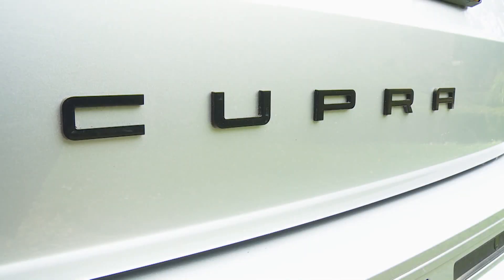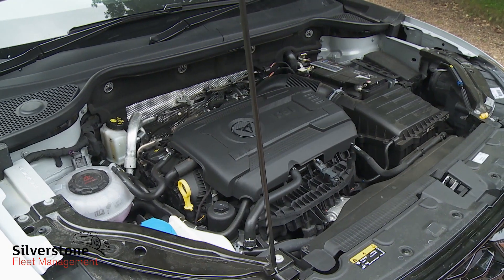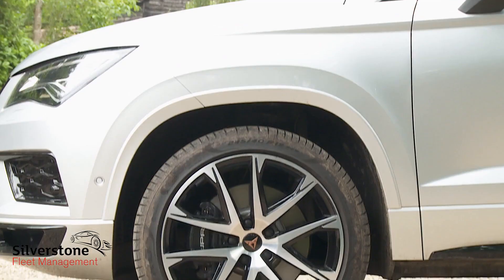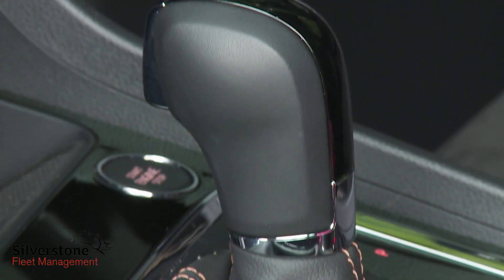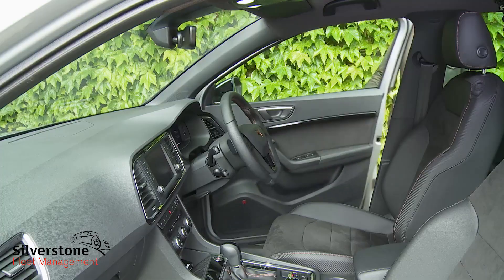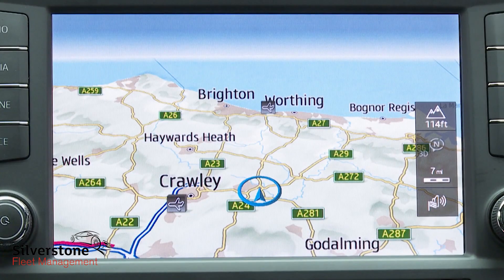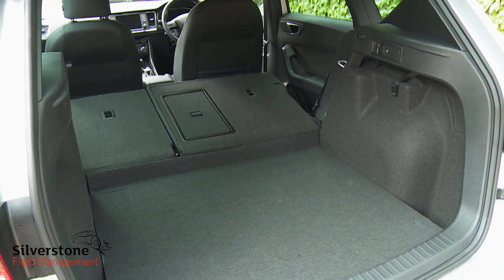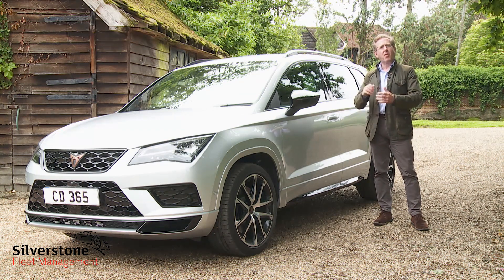CUPRA Ateca Review, 300hp! Now this is quick!